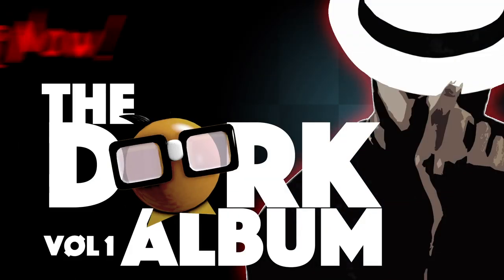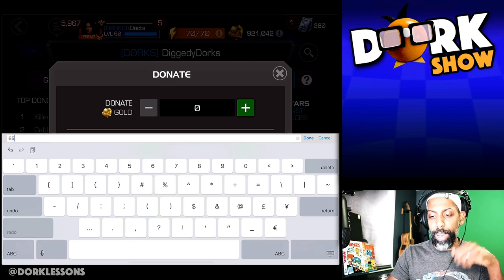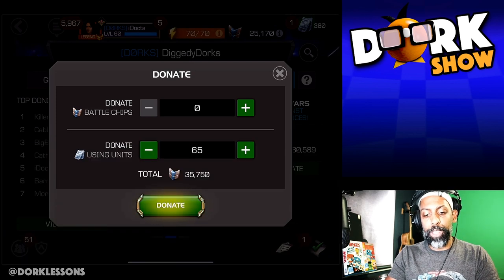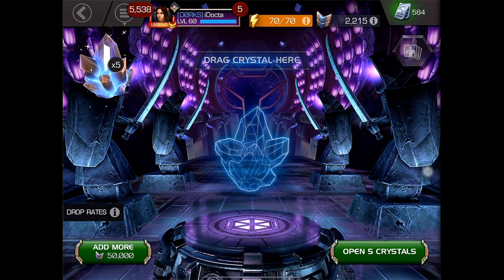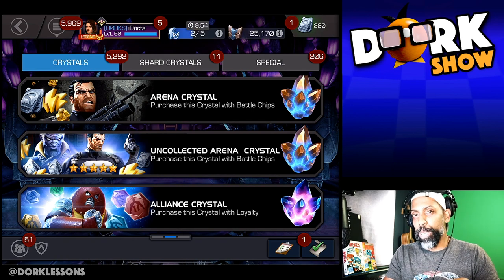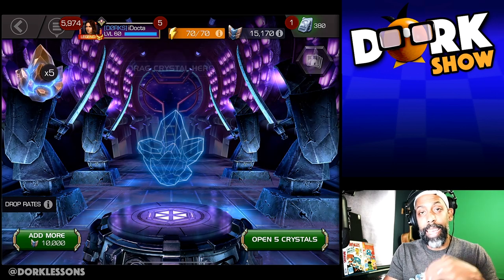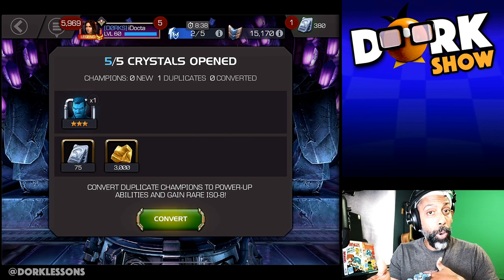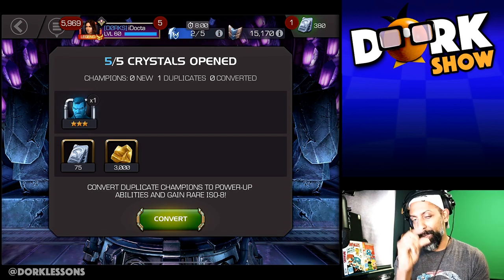Easier Alliance Donation Alternative?? Quick Tip #17 | Marvel Contest of Champions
So here is a Quick Tip with an alternative way that may make Donations a little easier if you're hurting for gold in MCOC

Preorder your copy of The DORK Album Today!